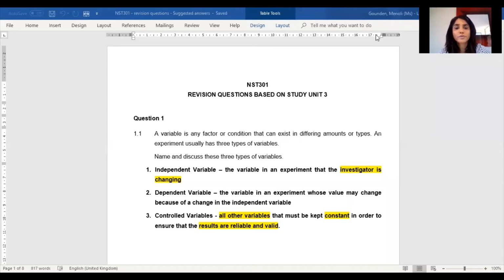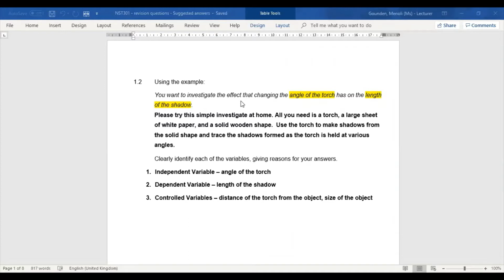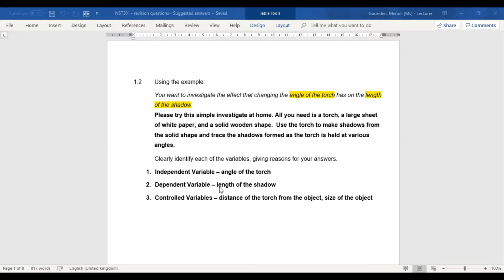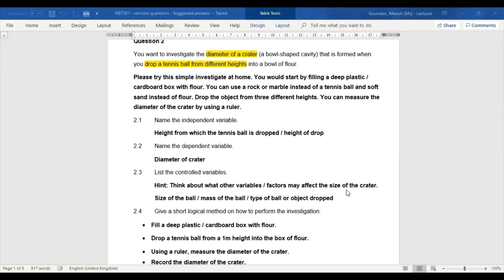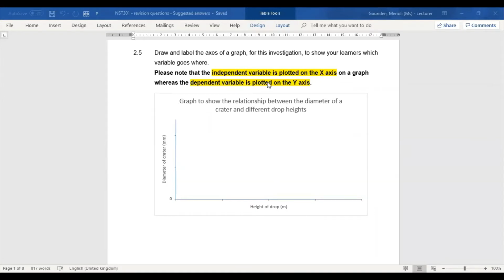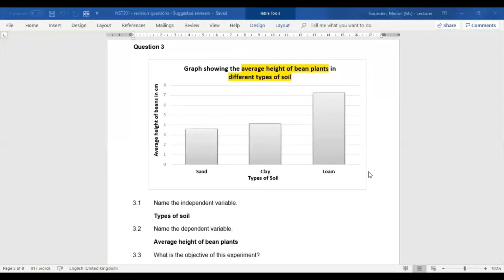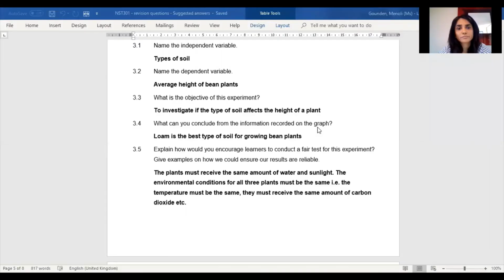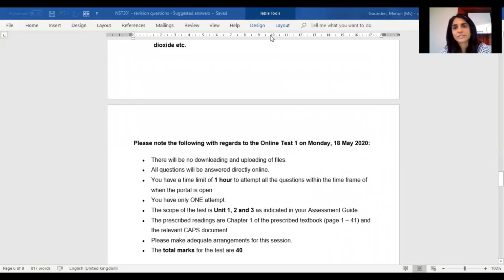NST301 CL Test Revision Questions Zoom session